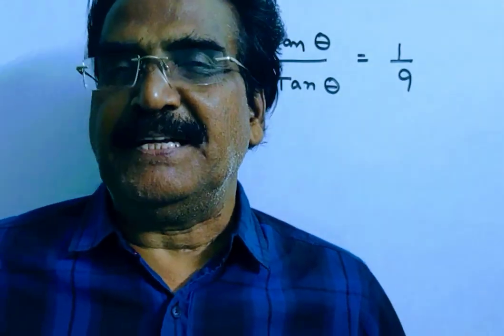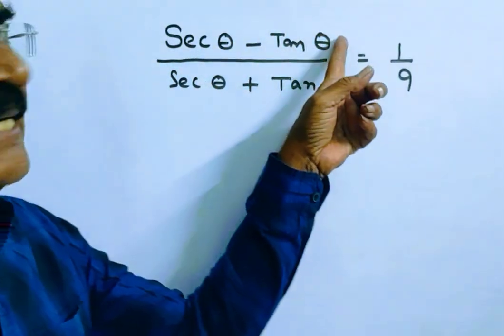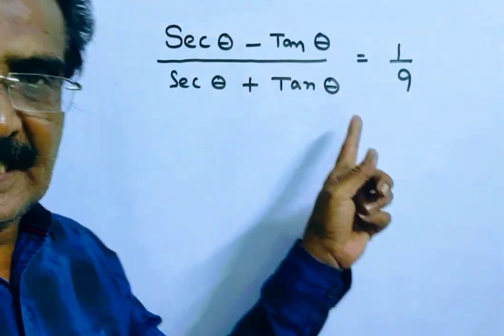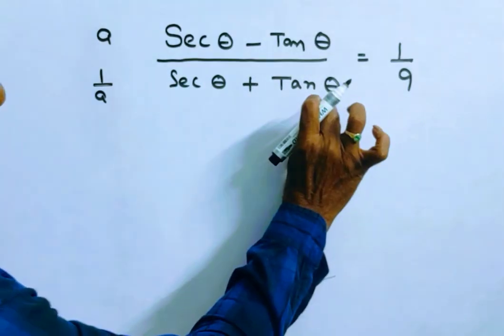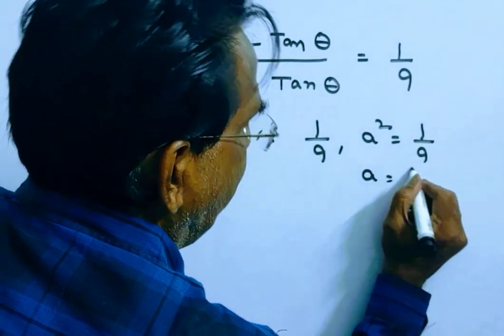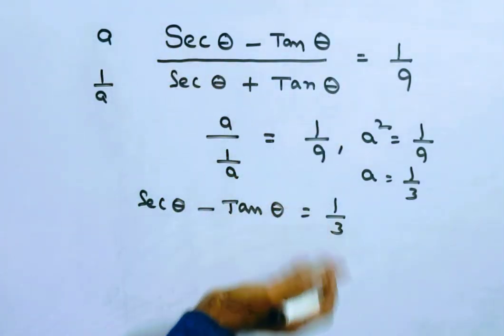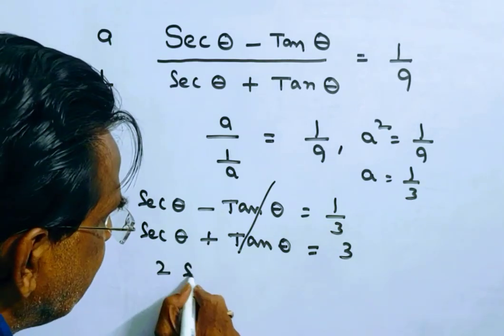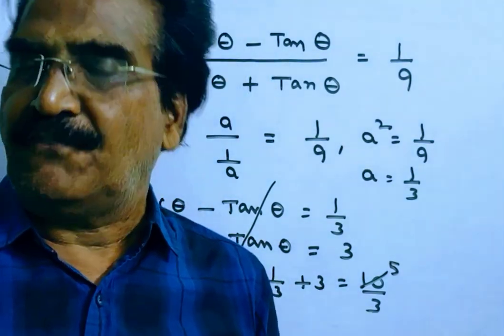If (secθ - tanθ) ÷ (secθ + tanθ) = 1 ⁄ 9, θ lies in the first quadrant, then the value of secθ is:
If (secθ - tanθ) ÷ (secθ + tanθ) = 1 ⁄ 9, θ lies in the first quadrant, then the
value of secθ is: